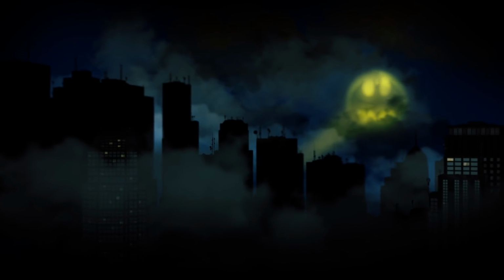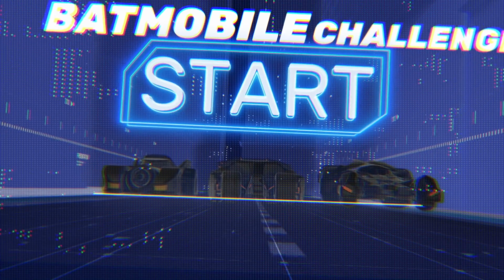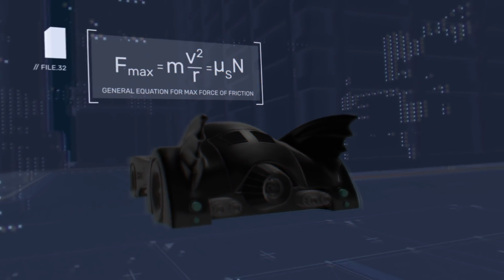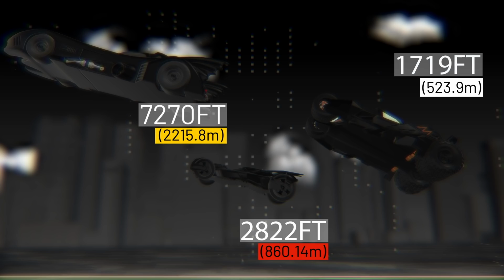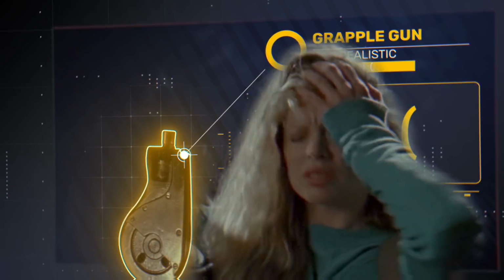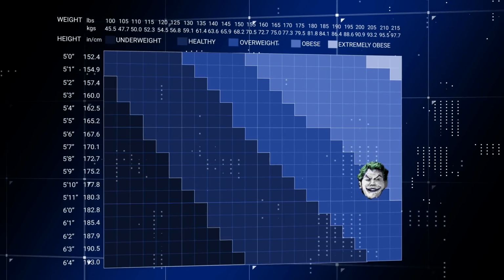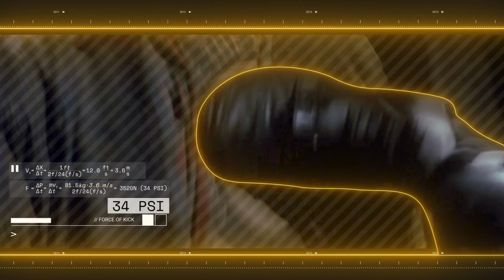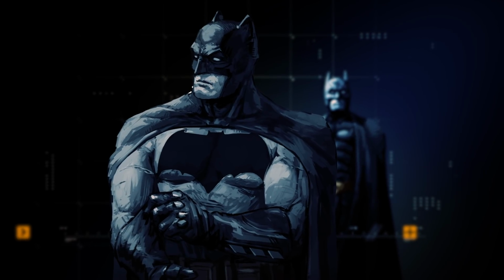This is the Best Batman to Take Down Joker! | Power Levels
Before you see Joker look back at Gotham's past as we use science to see who the best Batman of all time is. It's Batman vs Batman vs Batman in this episode of Power Levels!

Science PROVES Which Batman is Best! | Power Levels

VO done by Roxy Striar!

Executive Producer: Roth Cornet
Supervising Producer: Max Dionne
Senior Producer: Billy Patterson
Writer/Producer: Spencer Gilbert